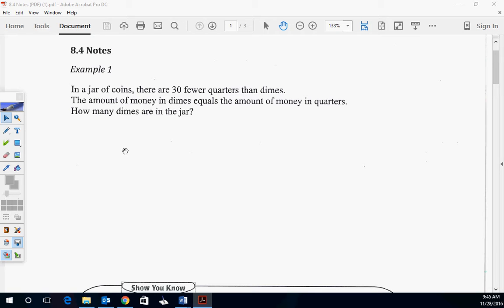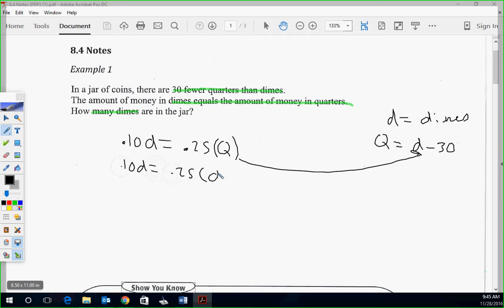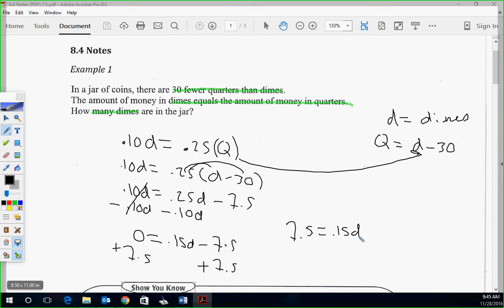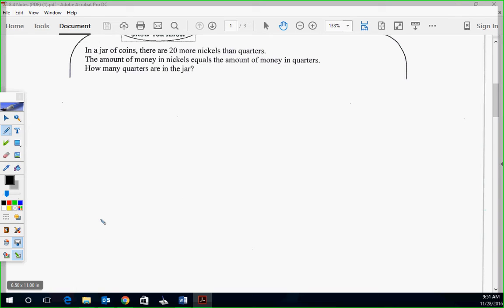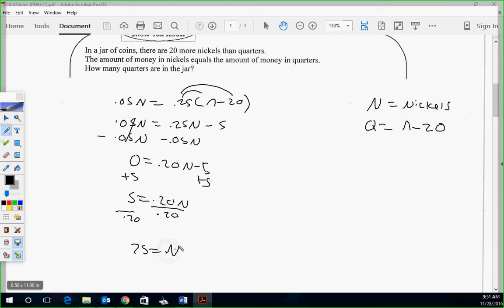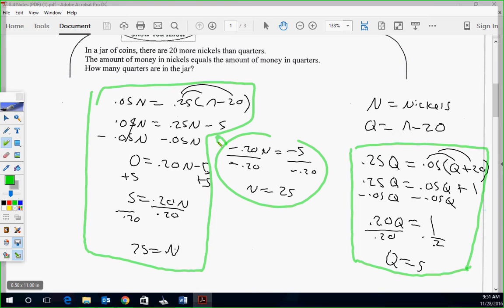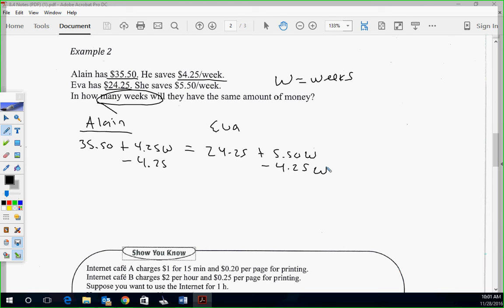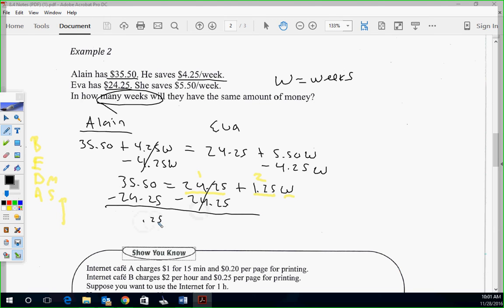8,4 Notes part 1- Solving Linear equations word problems (Math9)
Word problems solve for solving